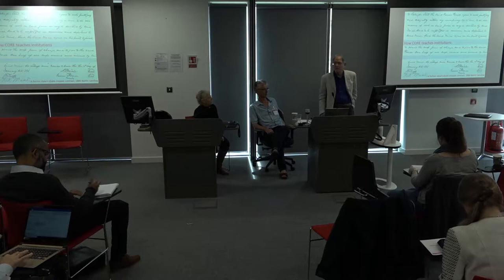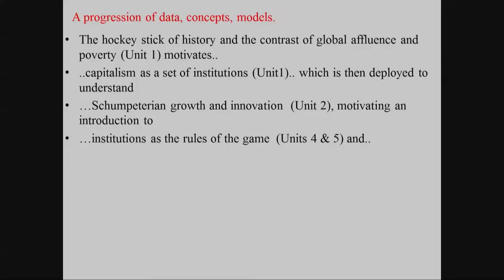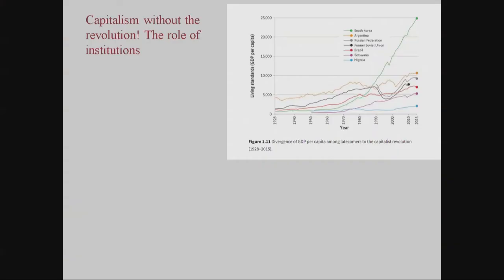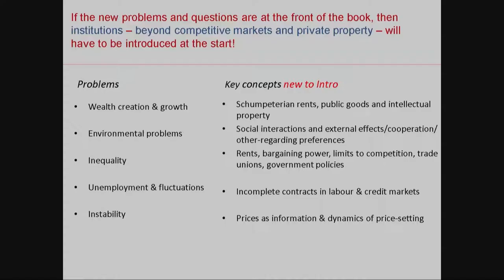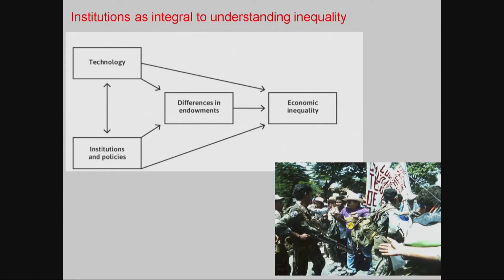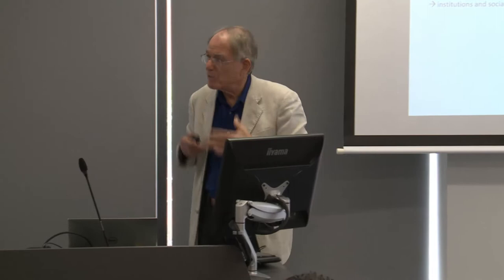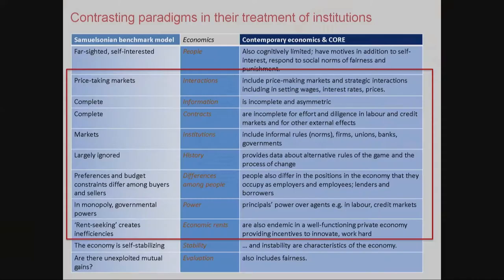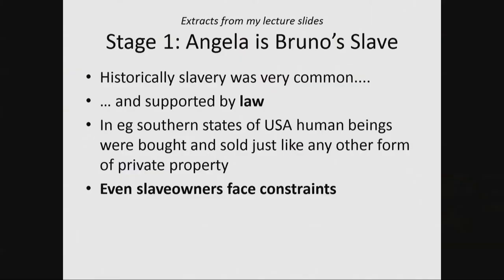08 Teaching about institutions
Institutions are fundamental to CORE's model's of the the economy. The presenters explain why it is important, and ways to explain institutions to students.